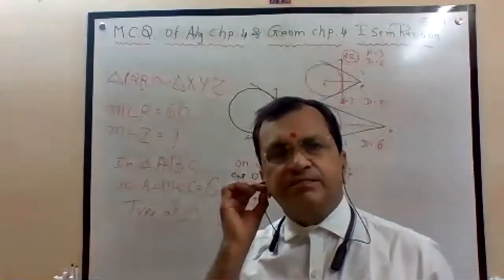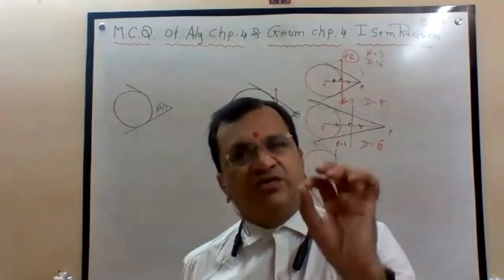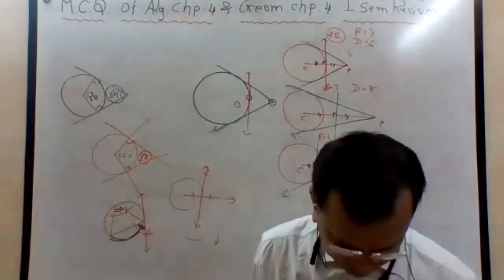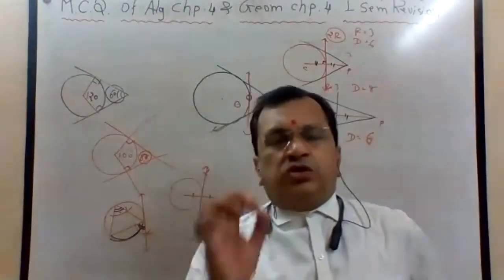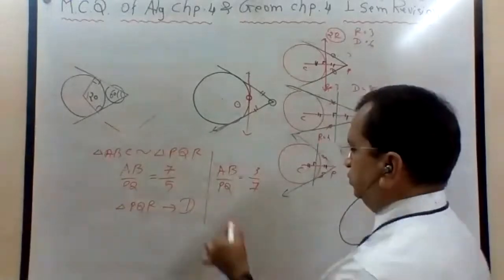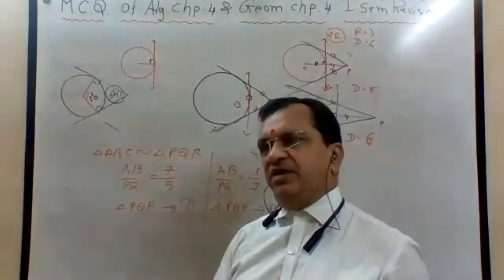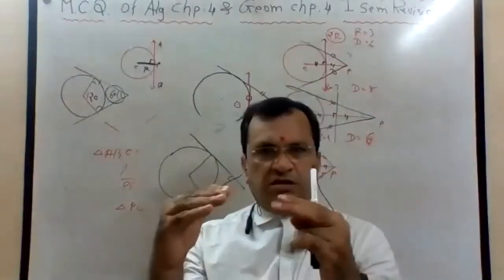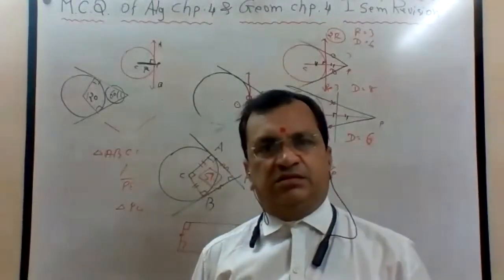XTH ALG 4 N GEOM 4 MCQ REVISION(2)